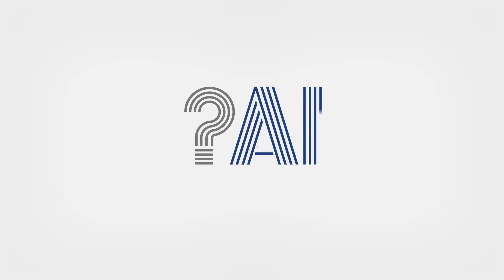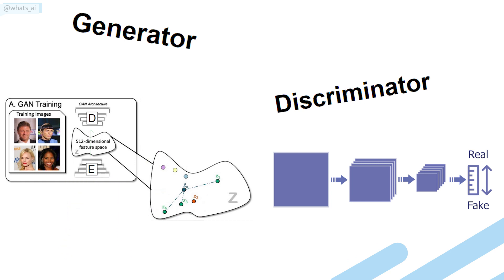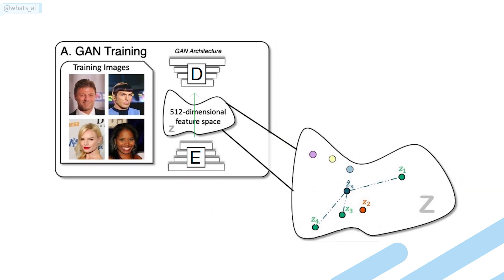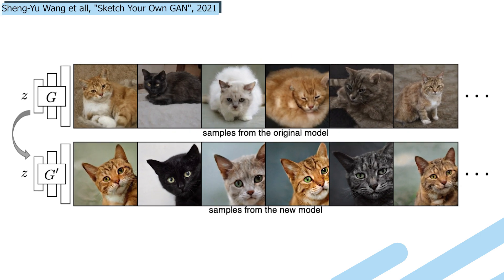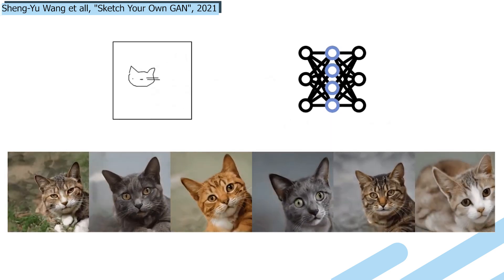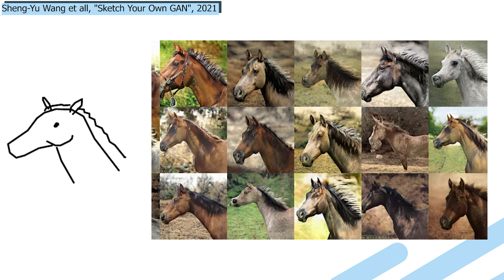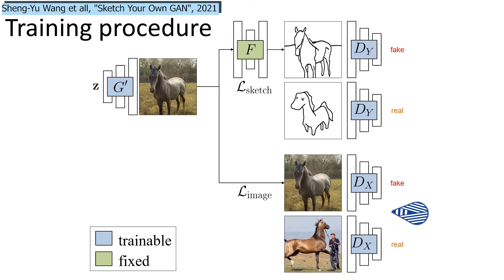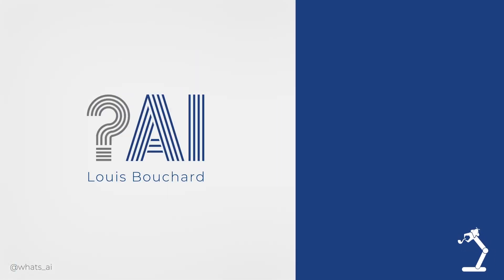Create Unlimited Image Variations with AI Powered GAN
Chapters:
0:00 Hey! Tap the Thumbs Up button and Subscribe. You'll learn a lot of cool stuff, I promise.
0:28 GAN explanation
2:06 Sketch Your Own GAN